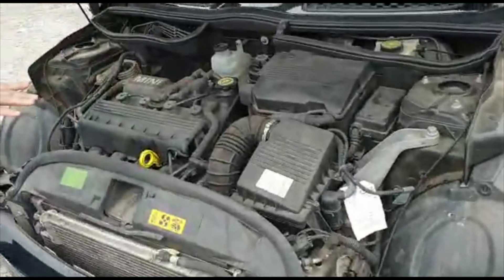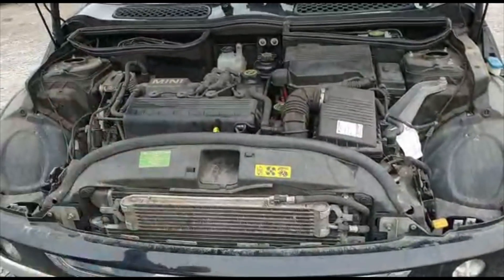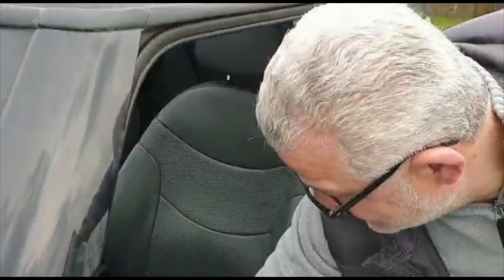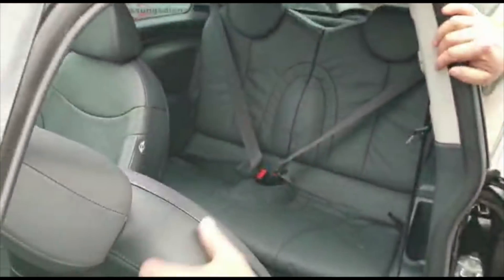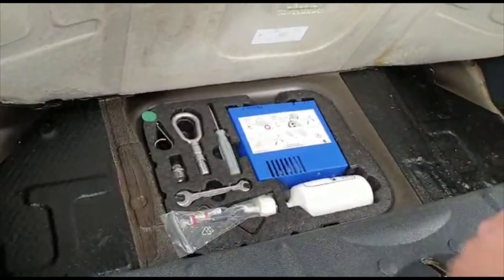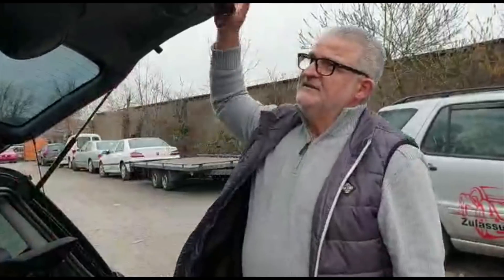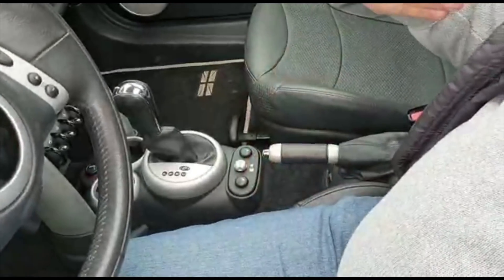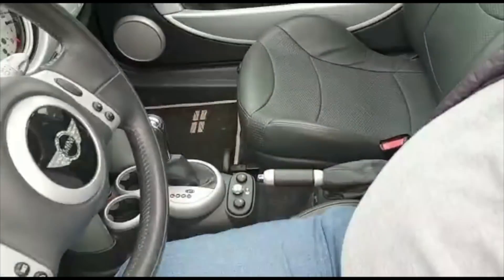عالم السيارات اخبار وأسعار Auto Welt nachrichten und Preise Car world news and prices 2